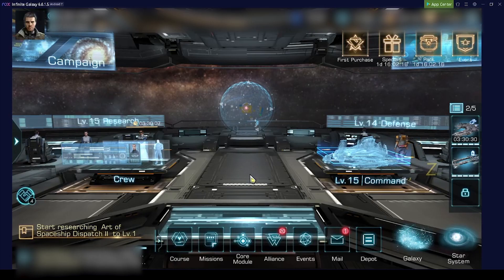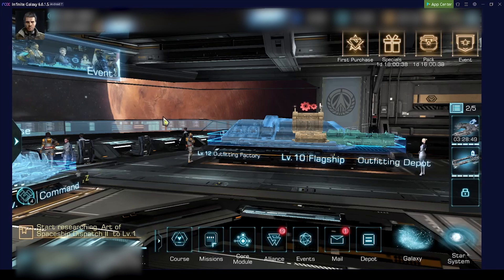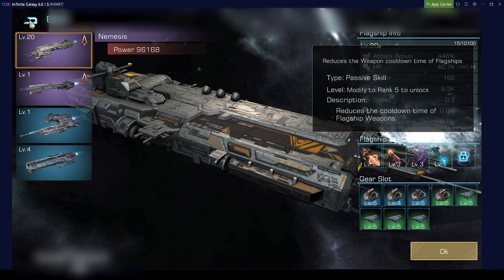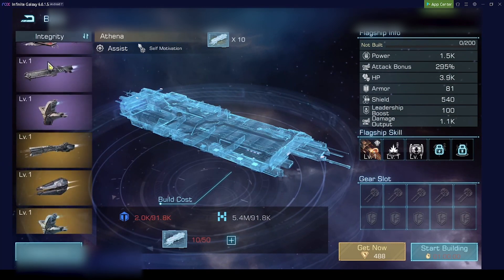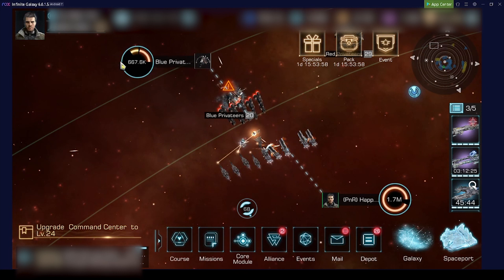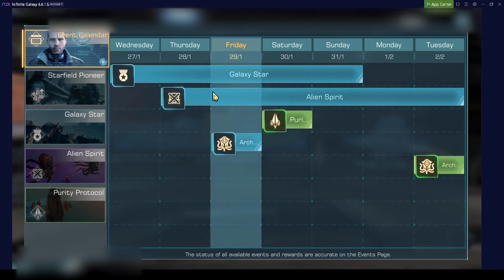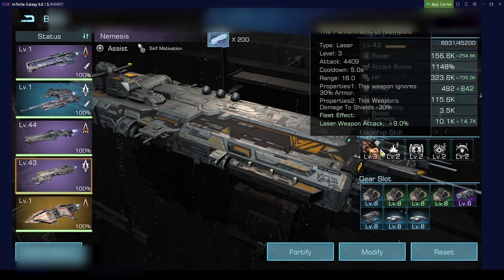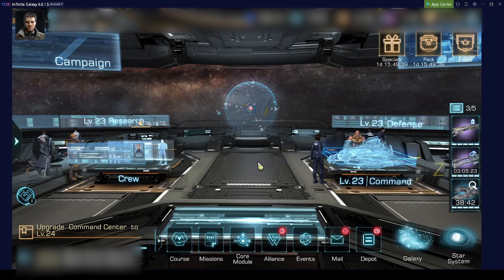Infinite Galaxy - Flagship Spotlight: Nemesis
Infinite Galaxy

Note: while the tanking feature of the Nemesis is an interesting option, it is more like an early game feature that you can use in an alliance with stronger members till you catch up!

0:00 Intro
0:15 Nemesis Flagship
0:31 Nemesis Skills
1:50 Campaign
3:20 Reduce Battle Looses
4:28 Nemesis as Tank
6:15 Where To Use Nemesis
8:15 Nemesis is Cruiser Flagship
9:28 Fleet Composition and Modules